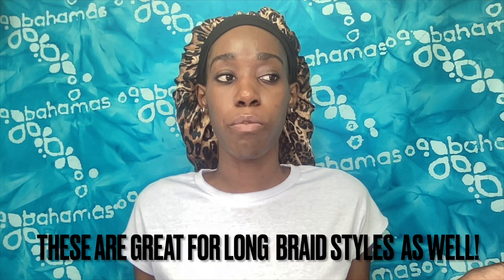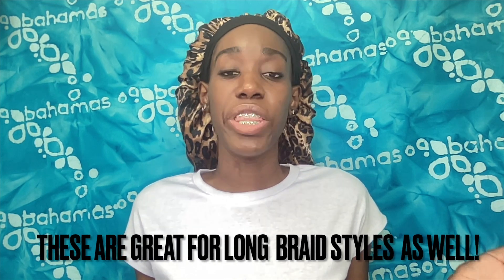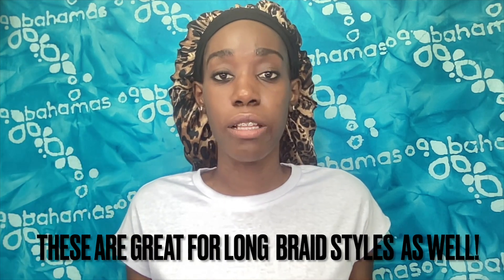Cute Hair Bonnets For Long Hair Lengths 💁🏾‍♀️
Welcome to the channel ! I am so glad that you are here!

► 2 Pcs Hair Bonnets (US)
2 Pcs Hair Bonnets (CA)